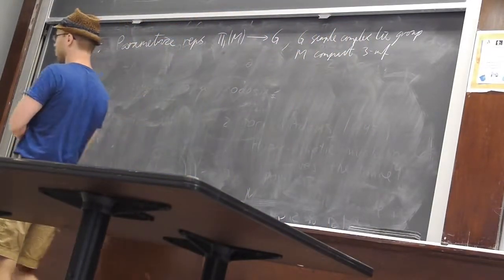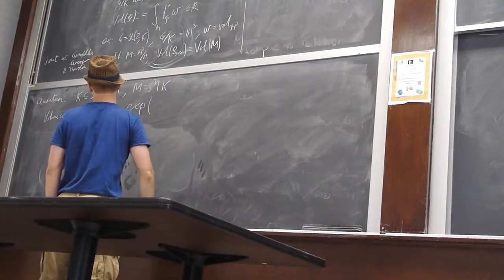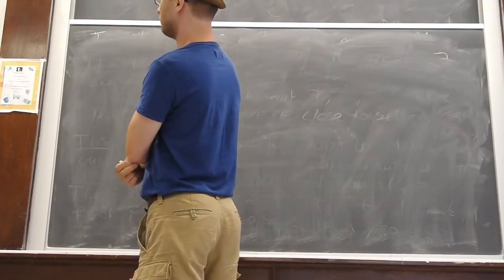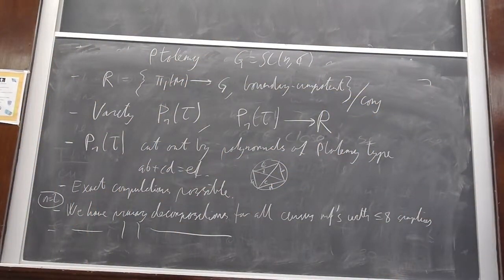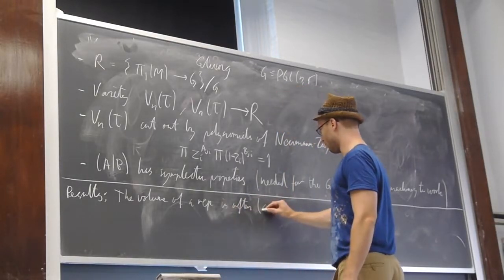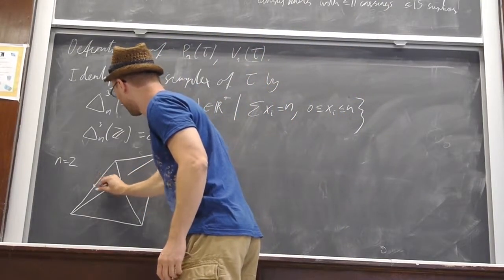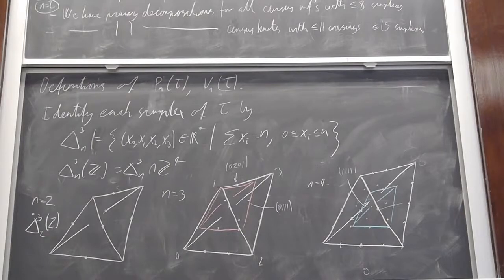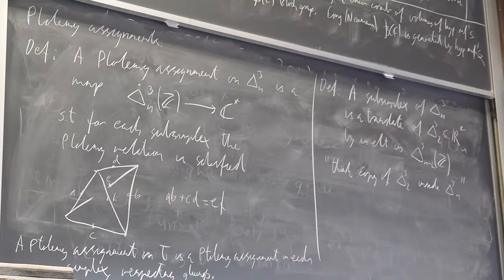GTiNY2013 Video Series 20/20 : Christian Zickert (5th day, 1st Talk on Friday 8/16)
Title: Thurston's gluing equations for PGL(n, C)

4th day, 5th Talk on Thursday 8/15
Speaker: Christian Zickert (University of Maryland)
Coauthors: Stavros Garoufalidis, Matthias Goerner

Thurston's gluing equations are polynomial equations invented by Thurston to explicitly compute hyperbolic structures or, more generally, representations in PGL(2, C). This is done via so called shape coordinates. We generalize the shape coordinates to obtain a parametrization of representations in PGL(n, C). We give applications to quantum topology, and discuss an intriguing duality between the shape coordinates and the Ptolemy coordinates of Garoufalidis-Thurston-Zickert. The shape coordinates and Ptolemy coordinates can be viewed as 3-dimensional analogues of the X- and A-coordinates on higher Teichmuller spaces due to Fock and Goncharov.